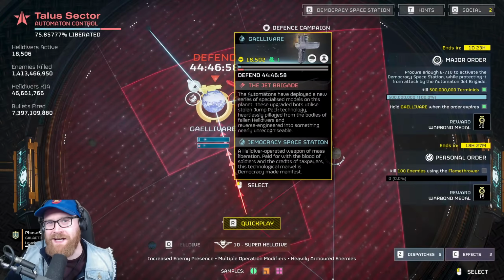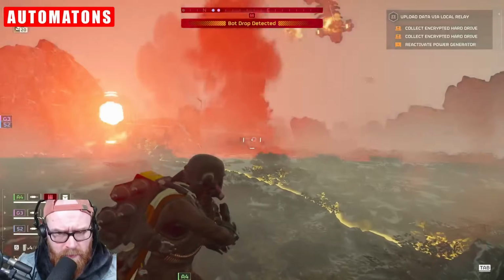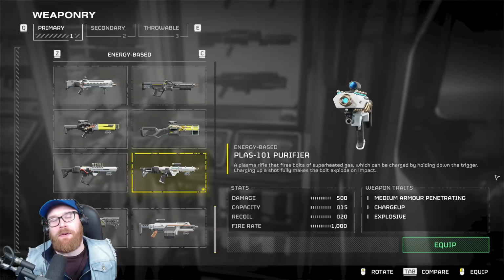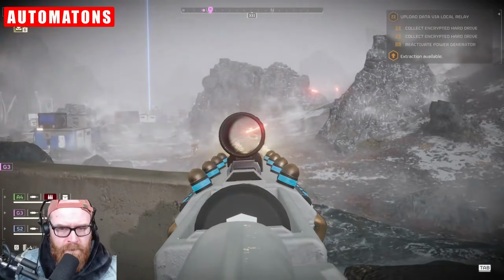Helldivers 2 - Top 4 BEST Primary Weapons to CRUSH Automatons & DEFEND the DSS! Best Loadouts!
Helldivers 2 DSS is here and the DSS online! We need to protect it from the Jet Brigade for 48 hours! Here are my top 4 best primary weapons for the job!

We're back with some of the best primary weapons against automatons / bots in the new Helldivers 2 Escalation of Buffs Helldivers 2 Update!

We'll be exploring some of the best weapon combos for the best loadout for  bots.

The helldivers 2 primary weapon tier list will now have a much needed shake up now that this weapon has been buffed. It is one of the best primary weapons in the game so if you are in search of the best weapon in helldivers 2, you may have found your match. Check Helldivers 2 primary weapon tier list and see what you think.

00:00 - Helldivers 2 Best Primary Weapons Against Bots
00:30 - Plasma Shotgun
02:03 - Purifier
04:47 - SIckle, Scythe, Energy Weapons
06:06 - Scorcher

All music by STILZ!